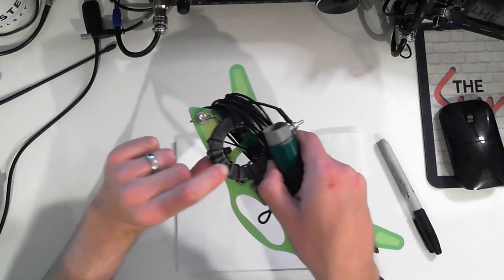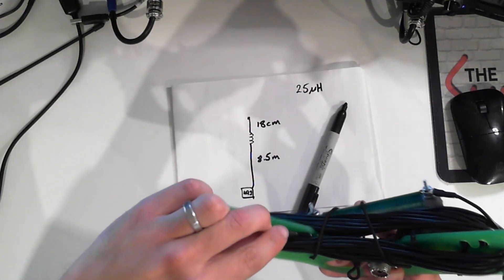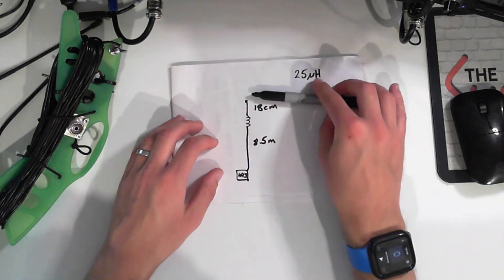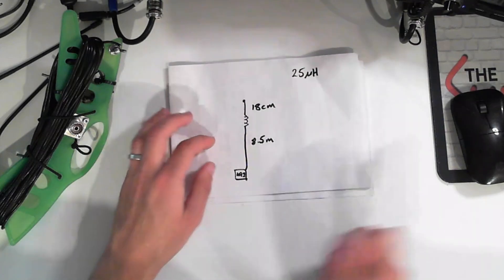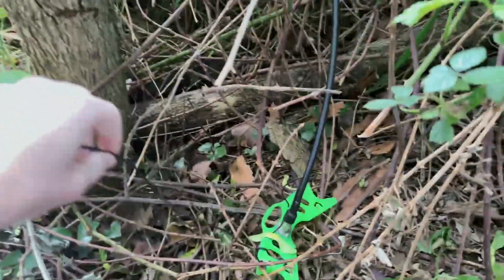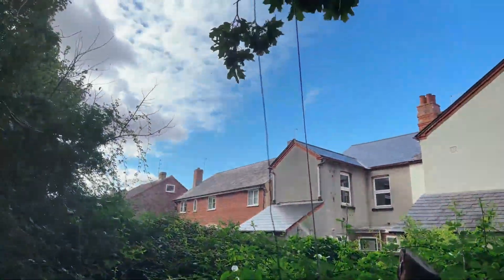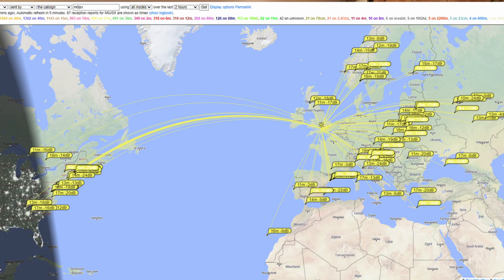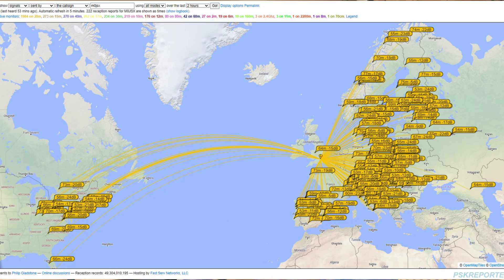DIY Ham Radio: 20/17m Dual Band EFHW Antenna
I made a dual band EFHW antenna for the 20 and 17m bands. In this video I show you how I did it, and discover how well it works.